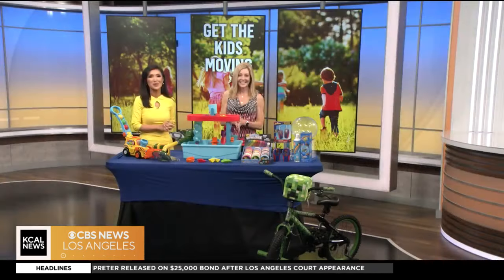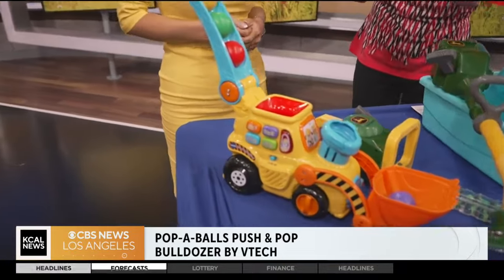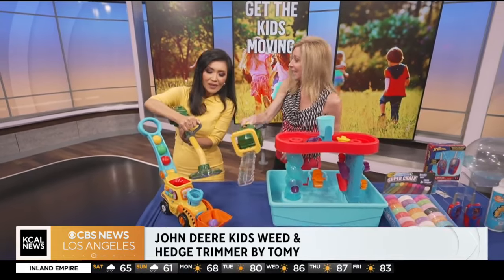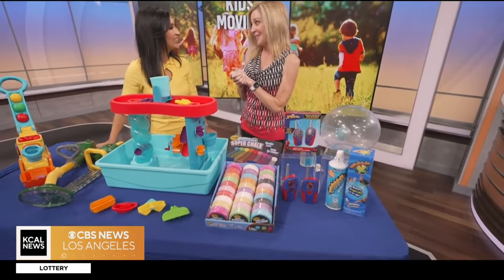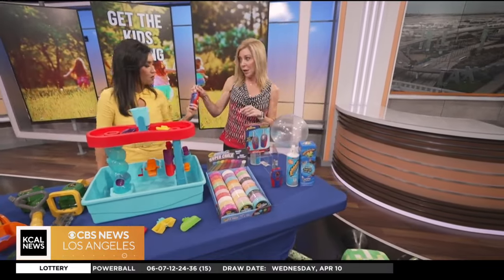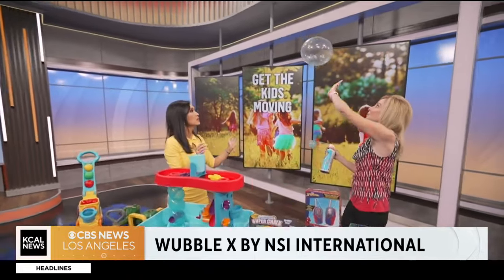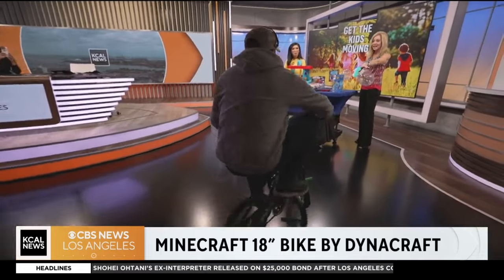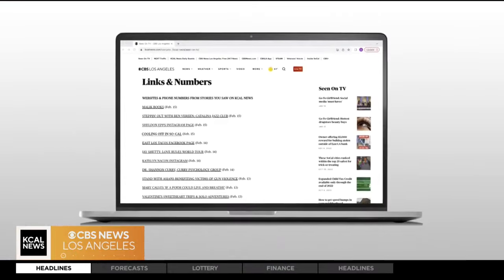Toys to push, pull and ride: Keeping kids active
Toy Insider specialist Deborah Stallings Stumm shares toys to keep kids active, even indoors